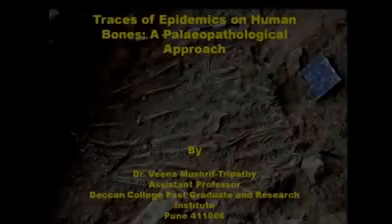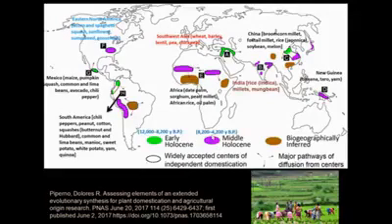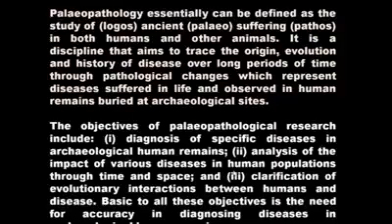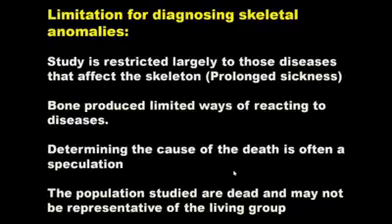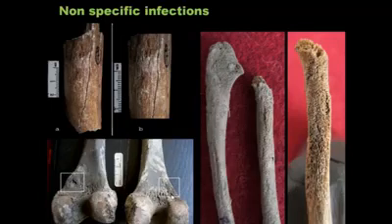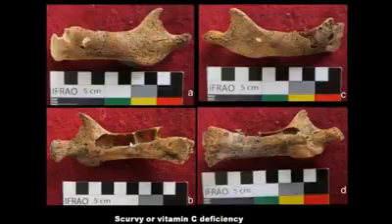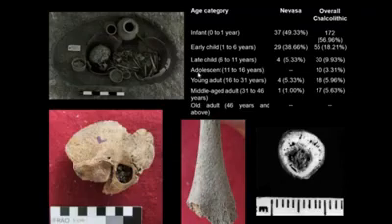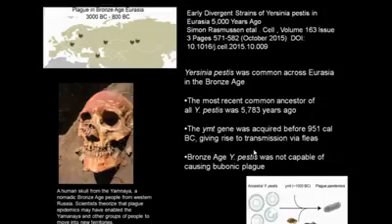Traces of Epidemics on Human Bones: A Palaeopathological Approach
Traces of Epidemics on Human Bones: A Palaeopathological Approach by Dr. Veena Mushrif-Tripathy, Asst. Professor, Deccan College Post Graduate and Research Institute, Pune.